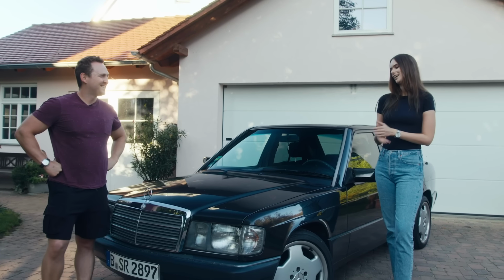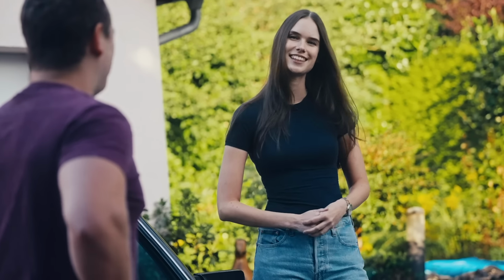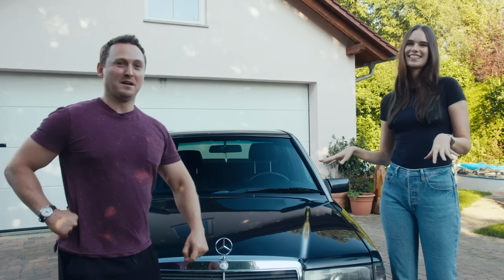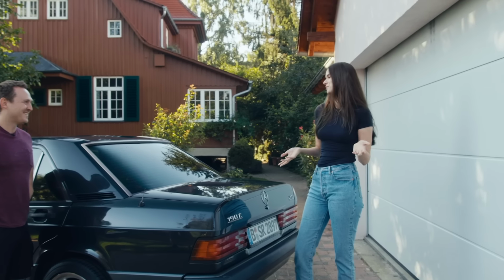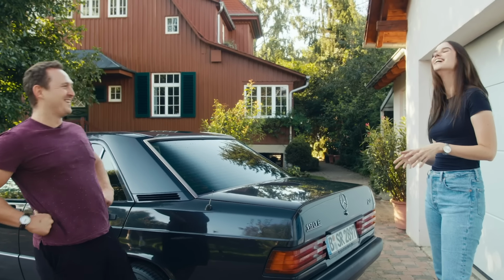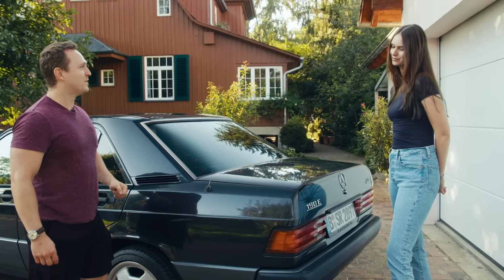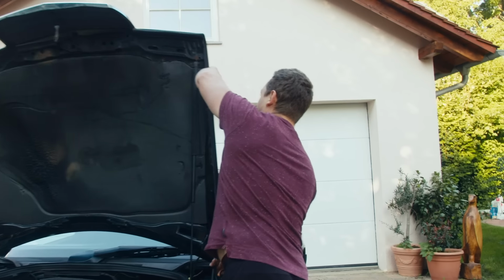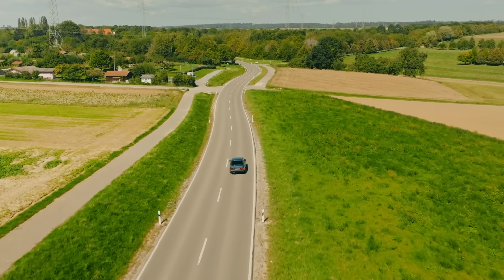Life with my Classic Episode 3 | Shareen Raudies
The wait is over – it's finally time for a new episode of 'Life With My Classic.' This series features Mercedes-Benz classic car owners who don't hide their treasures in the garage but drive them daily!

In this third episode, host Alex Kersten meets Shareen Raudies and her Mercedes-Benz 190 E. She has had her first car for 10 years now and has experienced quite a few adventures with the Baby Benz. Have you ever wondered if it's possible to move to a new apartment with a Mercedes-Benz classic car? Watch now to find out.

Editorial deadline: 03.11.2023